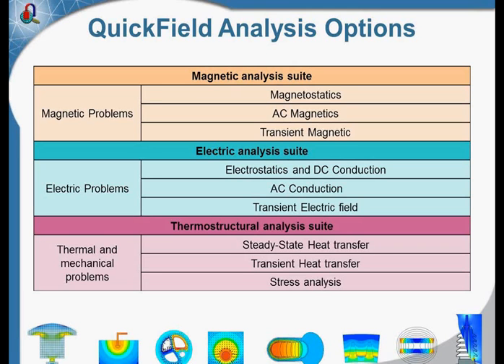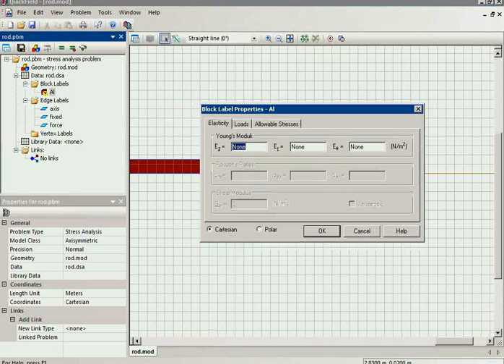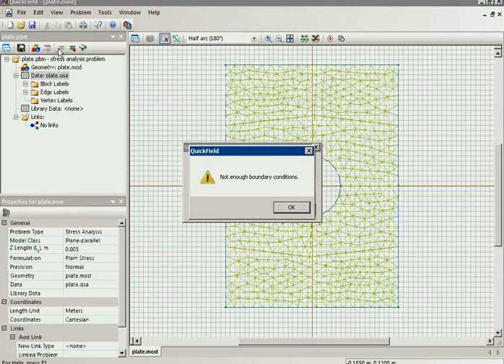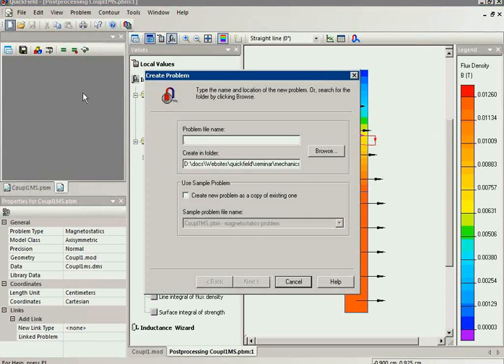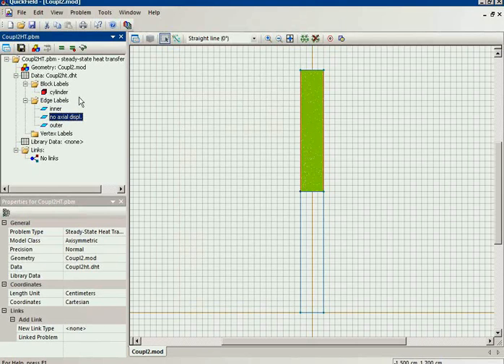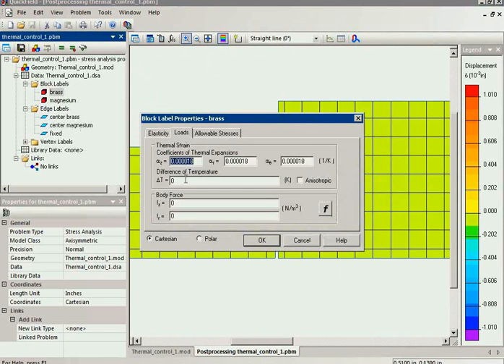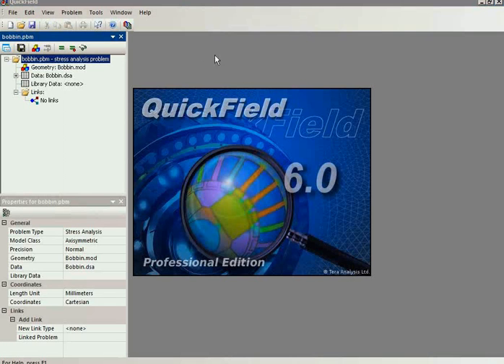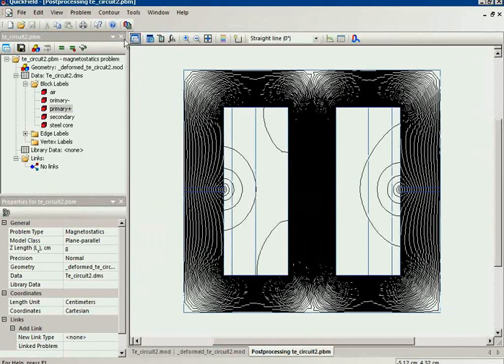QuickField Webinar: Mechanics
Stress analysis with QuickField

This is a recording of a free webinar held on May 13, 2015.

QuickField Mechanical Stress analysis module is an easy possibility to solve a wide range of practical engineering tasks. Problem setups vary from simple calculation of the deformed shape under the tensile or compressive load to truly multiphysical studies where the stress analysis is performed using results of the electromagnetic or heat transfer simulations.
During this webinar we will demonstrate various cases of mechanical problem simulations with QuickField.